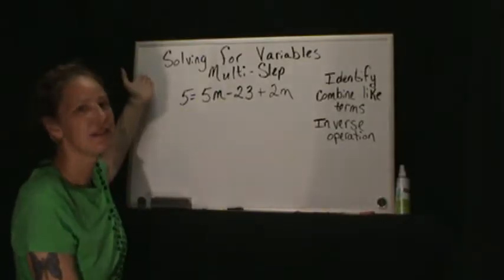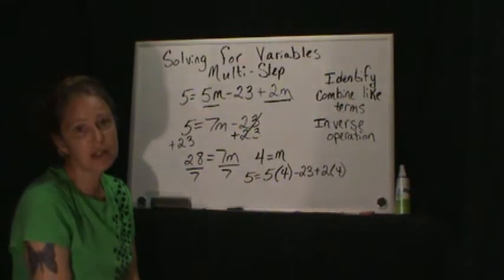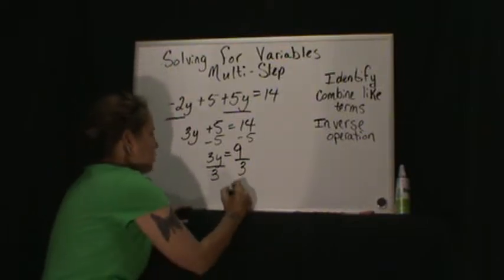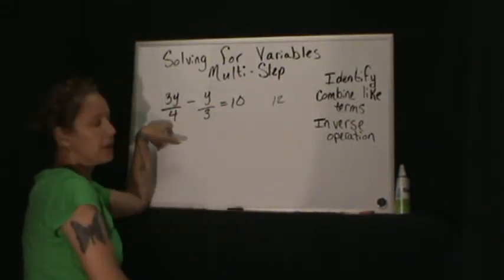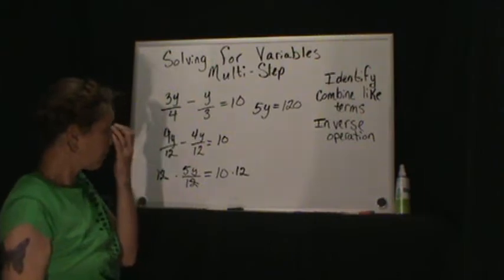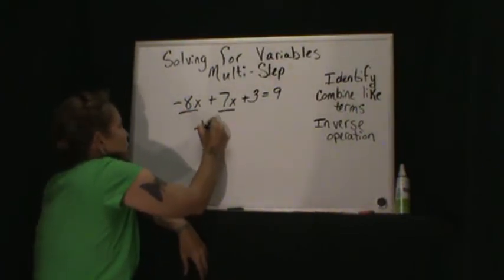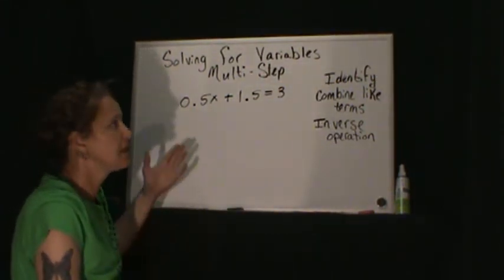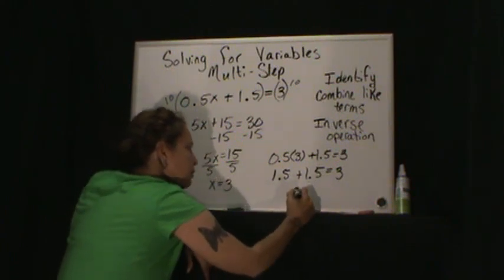algebra 1 solving for variable: multi-step equation